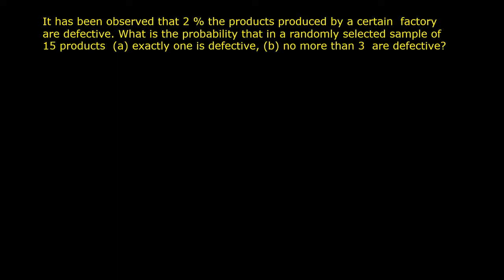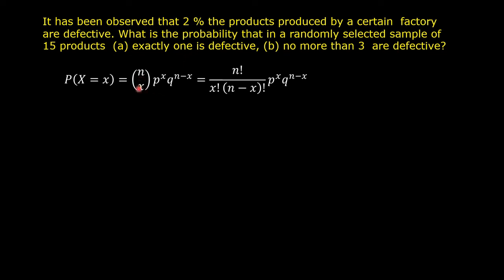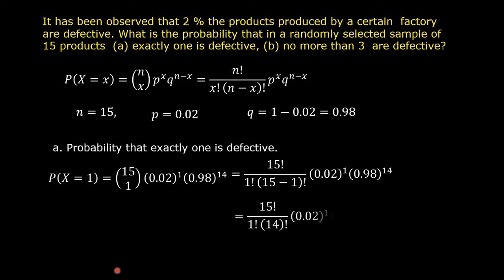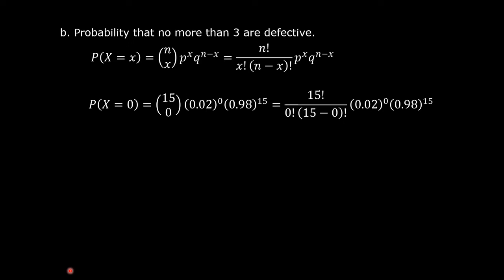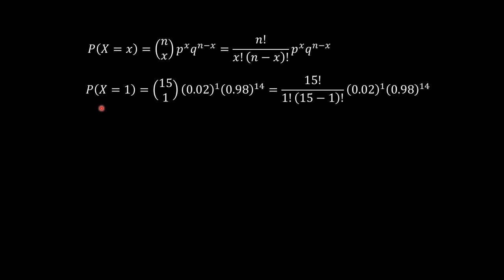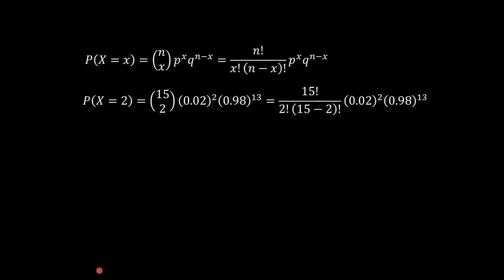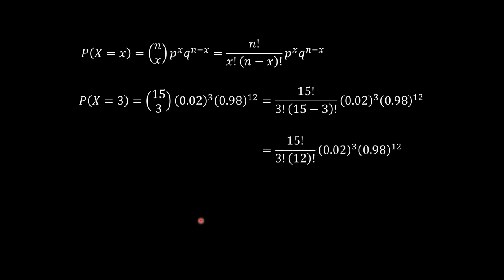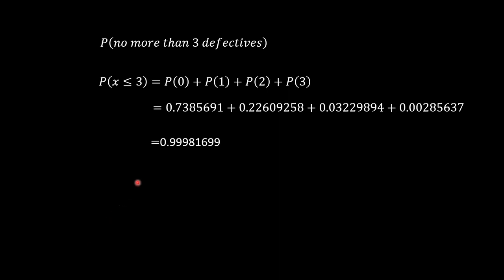Binomial Probability Distribution - Problem # 1 | Statistics and Probability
How to solve word problems involving binomial probability distribution is explained in this video.